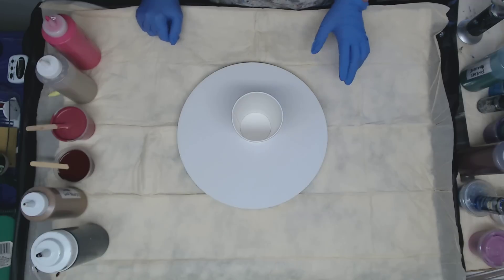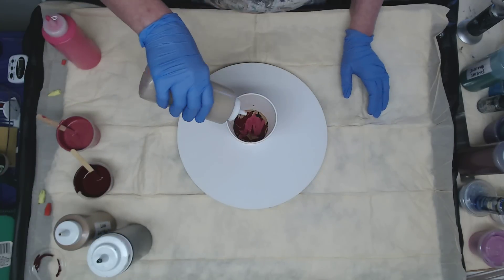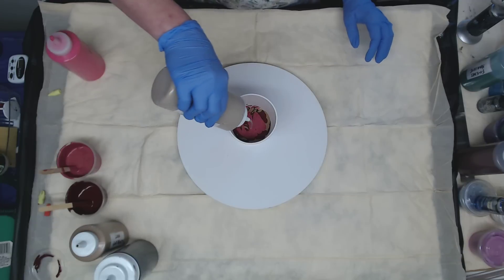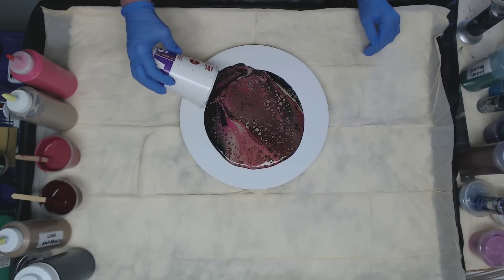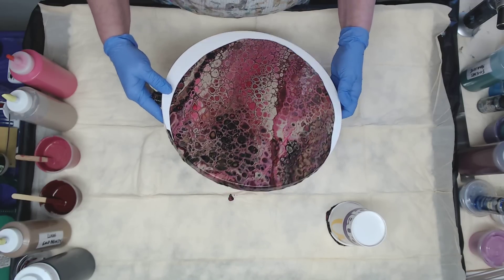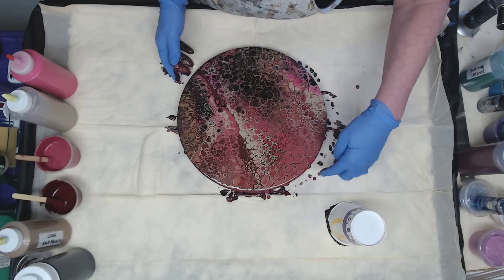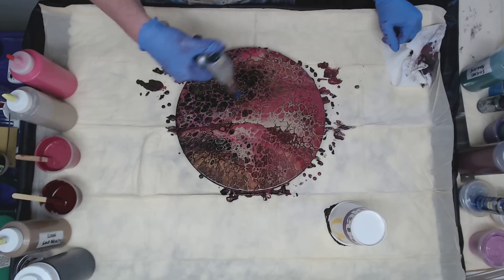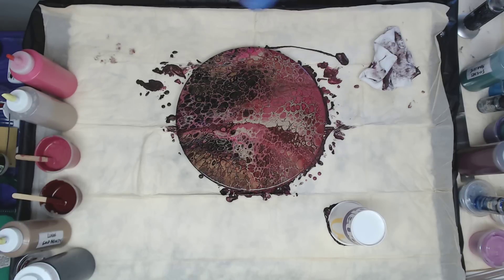(396) Flip Cup - Acrylic Pouring with Christina Welch